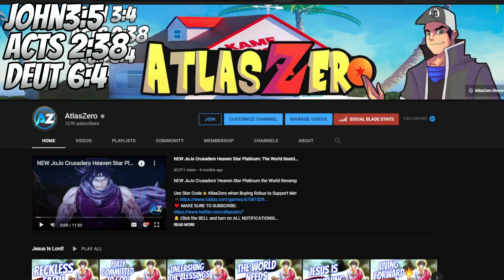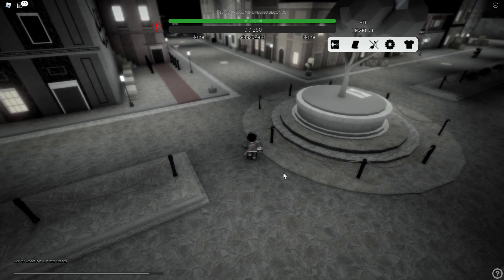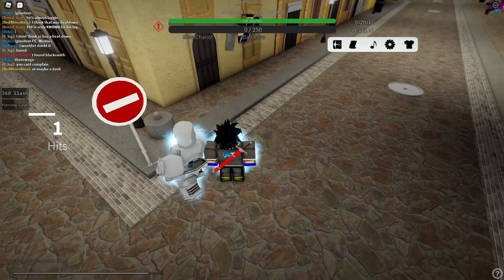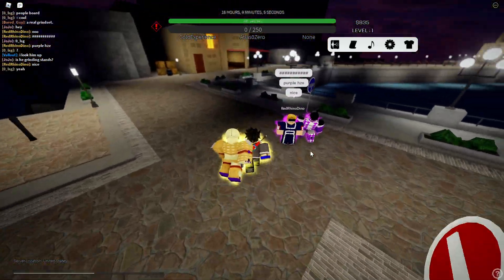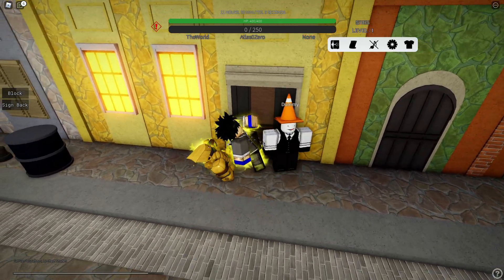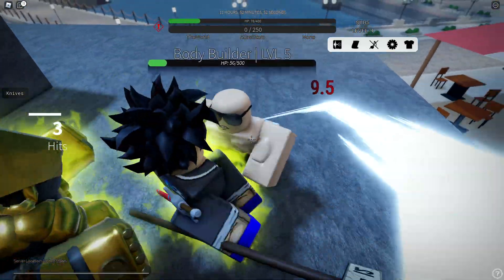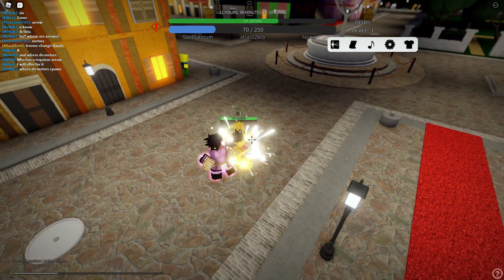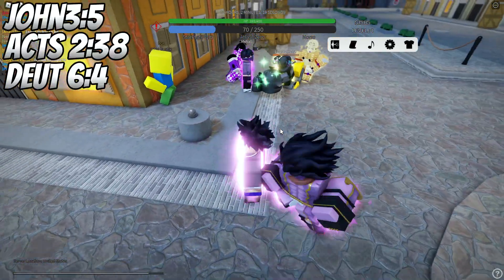This NEW Roblox Anime Game Is EPIC!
Use Star Code⭐AtlasZero when Buying Robux to Support Me!
Credits for the Intro Song:
Believe in Myself - Melifiry